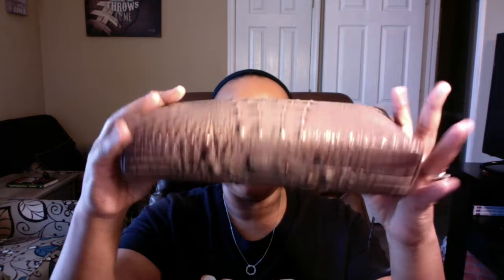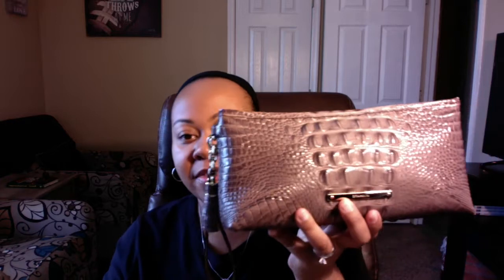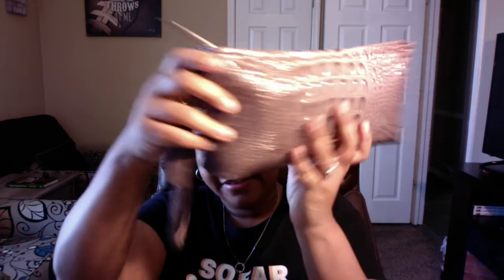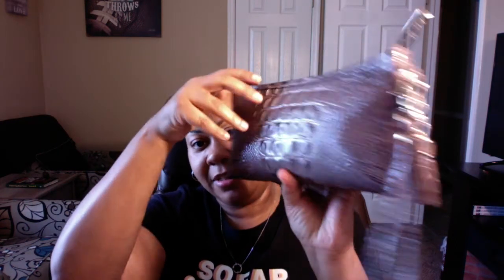WHAT FITS IN MY BRAHMIN KAYLA MELBOURNE WRISTLET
Hey yall!  This is just a follow up vid on how my Brahmin wristlet is holding up and what I can fit in to it!  THanks!!!